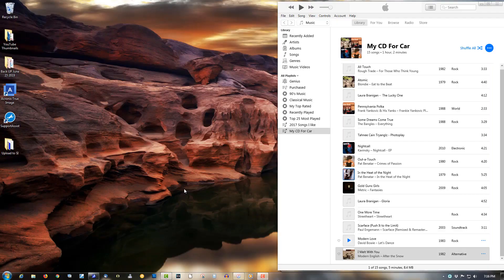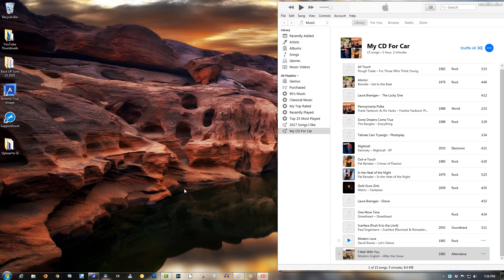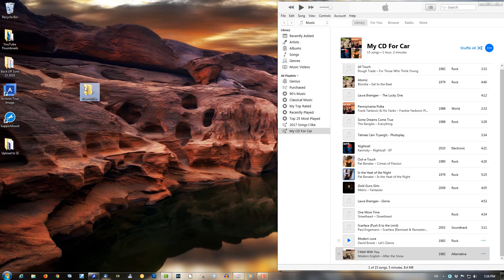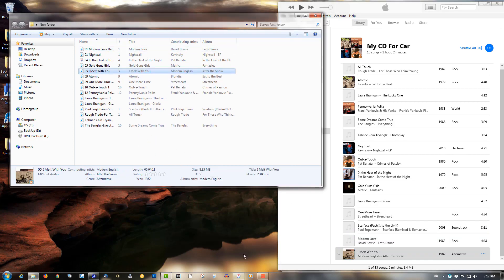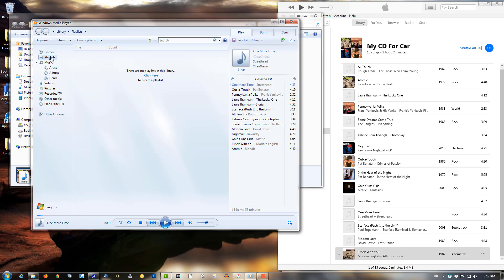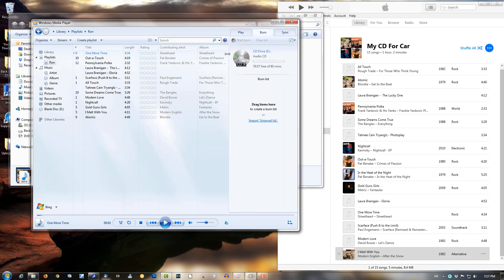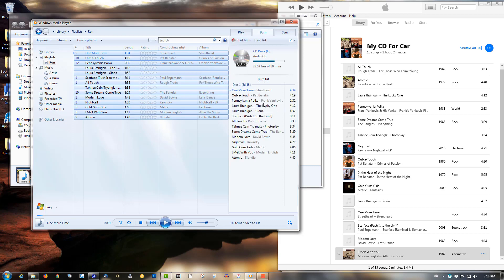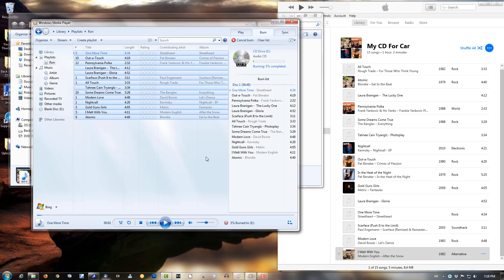Can't Burn CD's in iTunes? Watch This..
Can you please help me?

Here is a workaround for a bug in the newest release of iTunes for Windows.  You can not burn CD's.  This will show you how to burn a Audio CD with your iTunes music files.